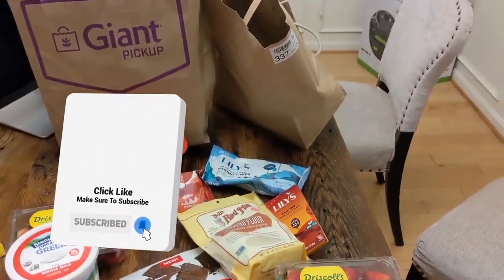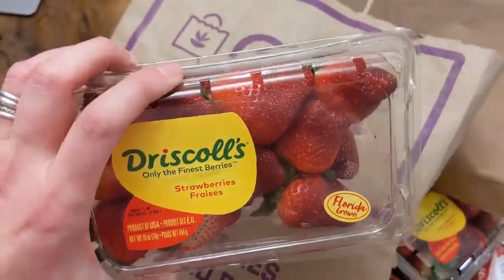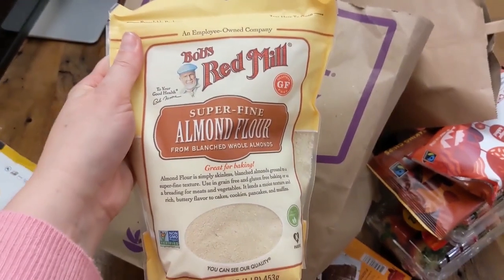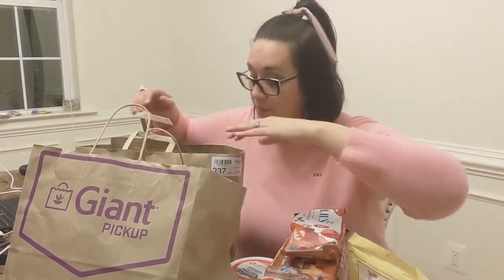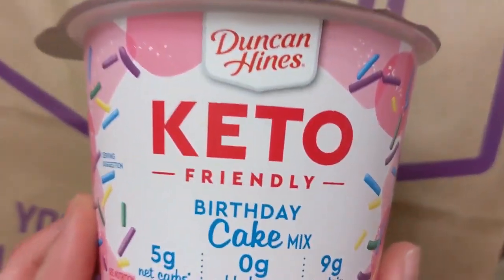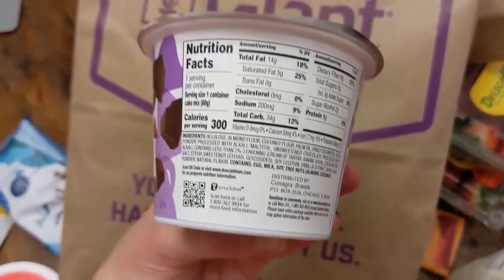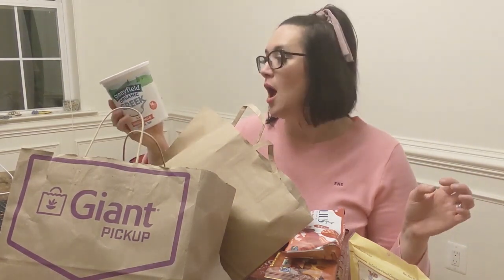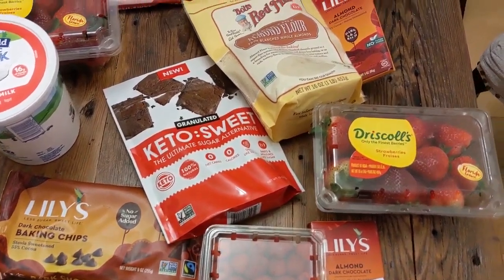KETO DESSERT GROCERY HAUL FROM GIANT FOOD!! KETO COOKIES, KETO BROWNIES & KETO DESSERT IDEAS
BEST Keto dessert ideas from grocery haul! Keto cookies, keto brownies, keto cheesecake for low carb desserts & keto snacks. 1st time online customers only. Minimum $100 purchase required. Not valid with any other offer. Other restrictions apply. for more details.

Details: $25 off $100 + 60 days free delivery and pickup*
*1st time online customers only. Minimum $100 purchase required. Not valid with any other offer. Other restrictions apply. for more details.

ABUNDANT MEAL PLANNER & GROCERY LIST:

*The U.S. Food and Drug Administration has not evaluated statements made on this video. The products mentioned are not intended to diagnose, treat, cure, or prevent any disease. Information provided by this video, website or this company is not a substitute for individual medical advice. Caution: Do not exceed the recommended dose. Pregnant or nursing mothers, children under the age of 18, and individuals with a known medical condition should consult a physician before taking any dietary supplement. Do not use if safety seal is damaged or missing from any product. Keep out of reach of children. Fully compliant with federal, state, and local regulations. DEA application pending.